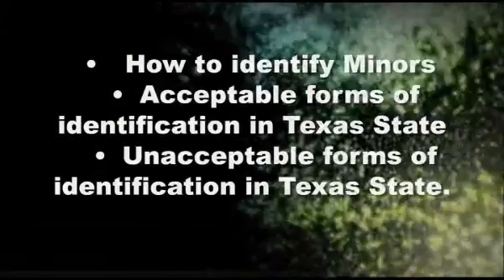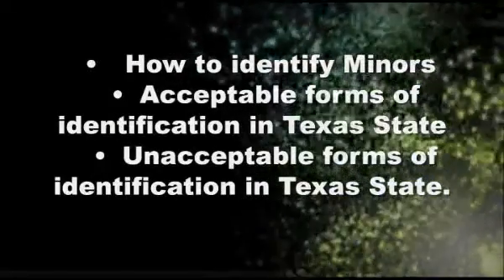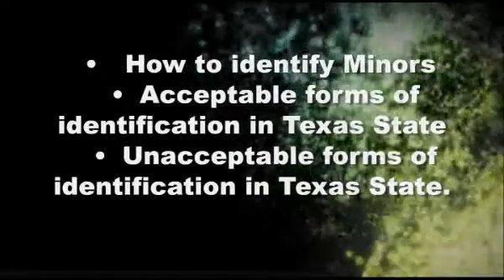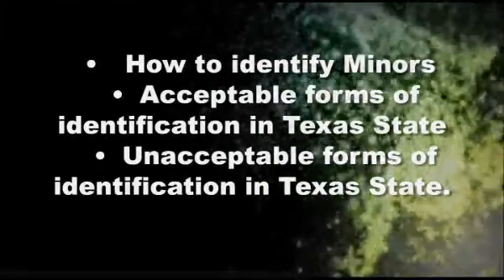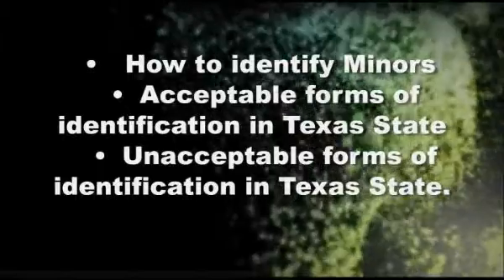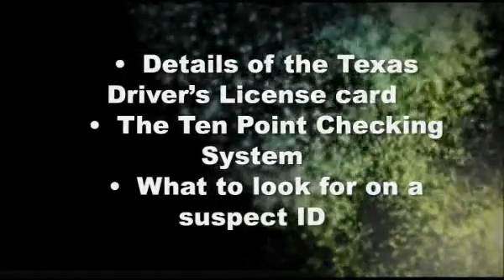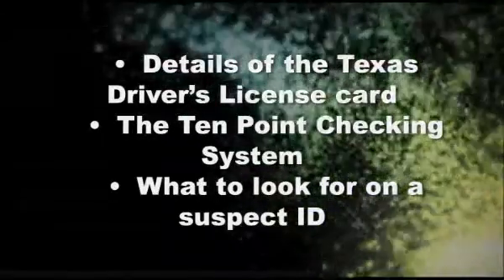texas m8 1